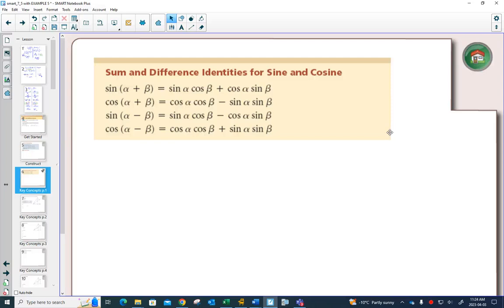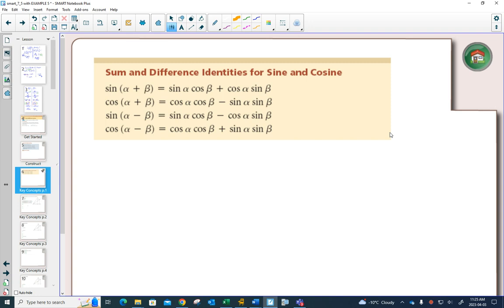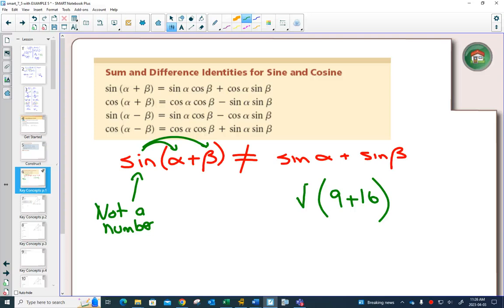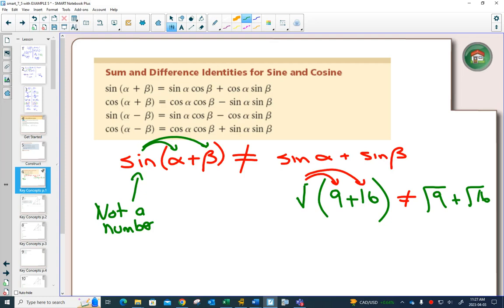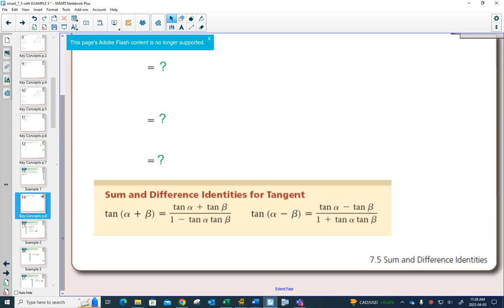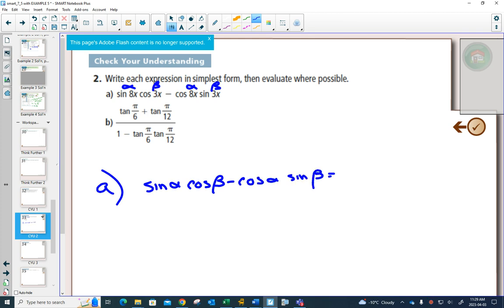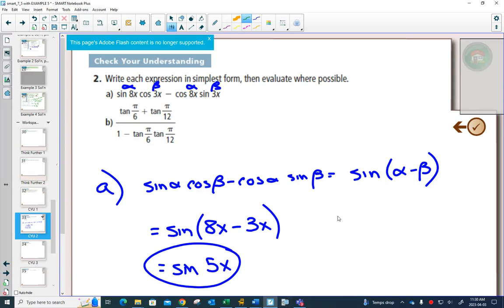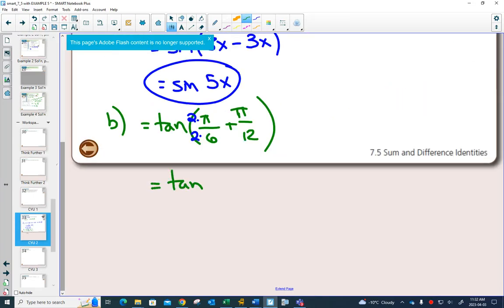40SP P3 7 5 Example 2